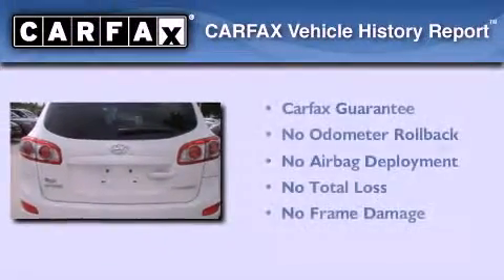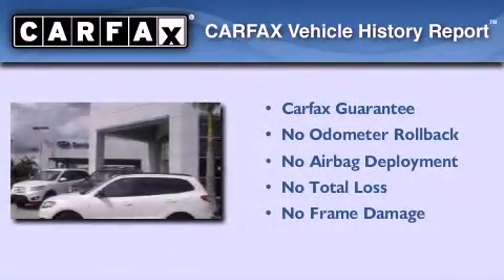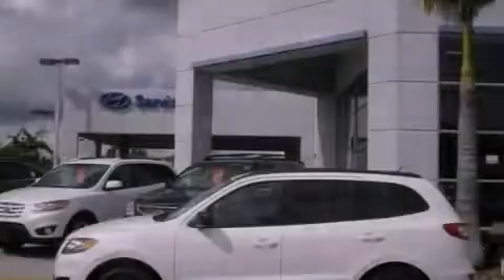2010 Hyundai Santa Fe FL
Year : 2010
 Make : Hyundai
 Model : Santa Fe
 Engine : gas i4 2.4l/144
 Trans . : automatic
 Exterior : white
 Miles : 36,294
 Interior : gray

 Lehman Mazda

 2010 Hyundai Santa Fe  FL